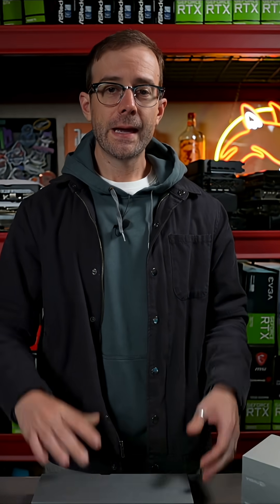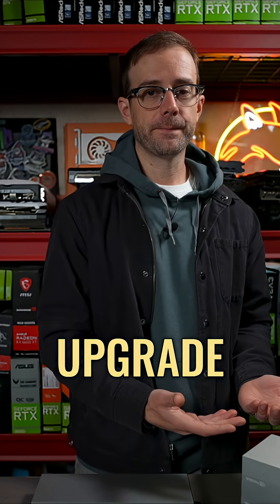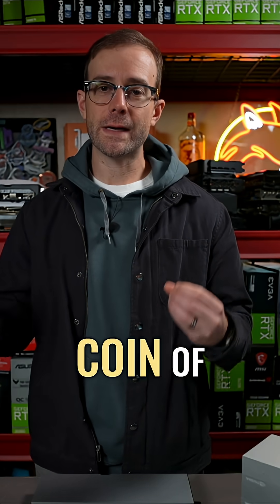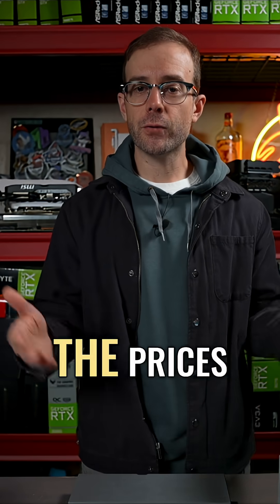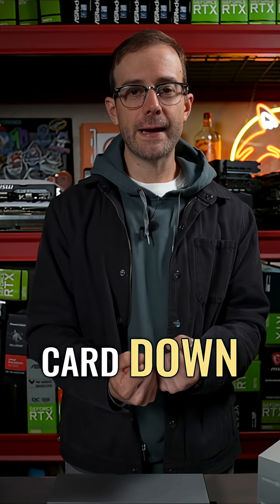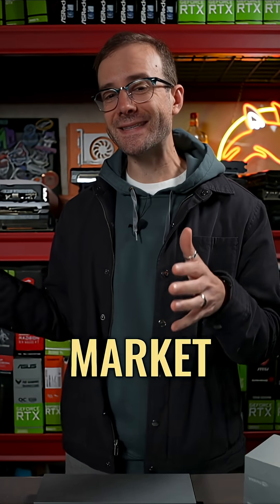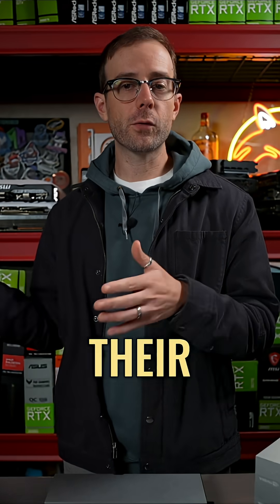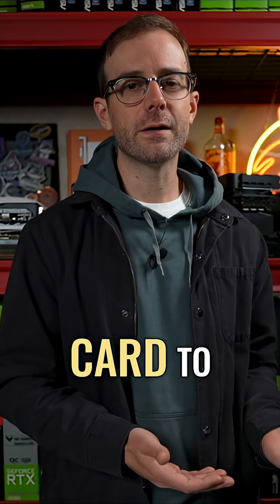Nvidia's CMP 170HX: The Ghost GPU Explained!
Delve into the mysterious Nvidia CMP 170HX, the 'Ghost Card' of crypto mining. Discover its unique architecture, history, and why it was never available to the public. Explore my findings on its performance and market impact, unveiling the details you need to know about this elusive GPU.